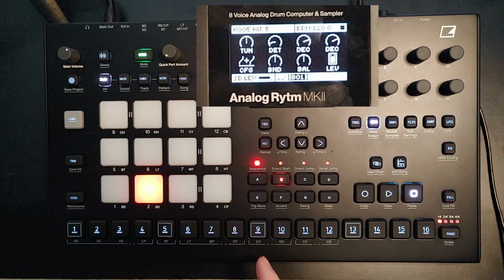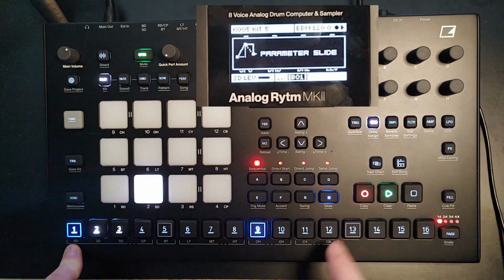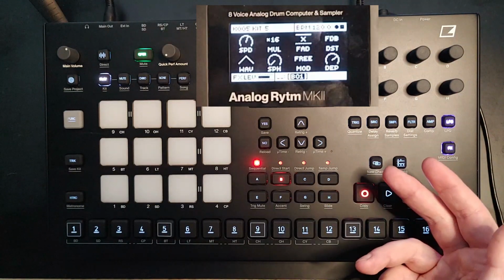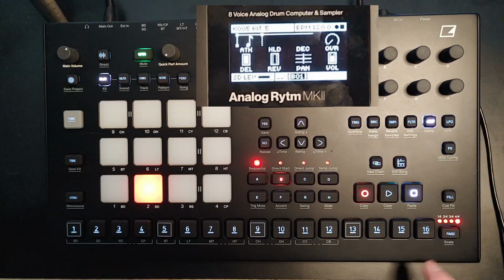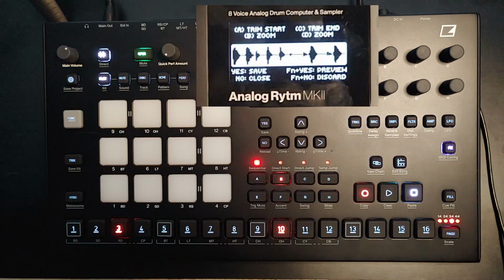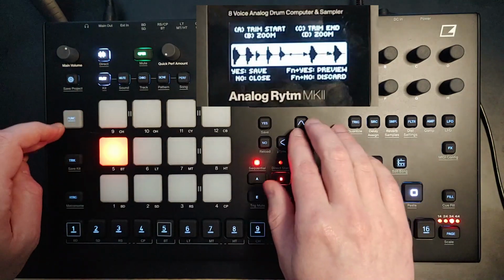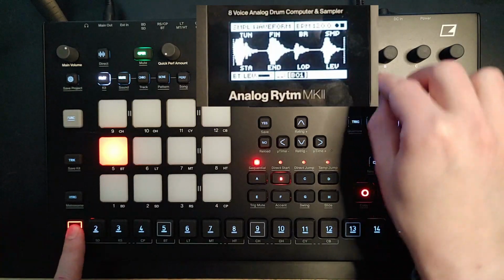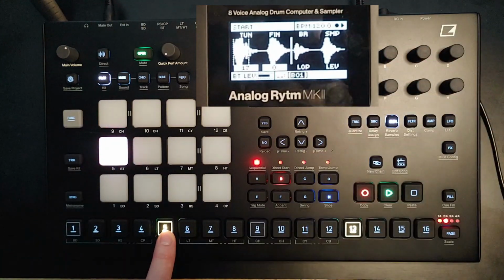Elektron Analog Rytm - Sound Design Ideas - Part 1 - Drones ... sort of ;)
First Part of Sound Design Ideas I had with the Rytm, and a short Trig Slide Tutorial.

00:00 Intro
00:59 Trig Slide Tutorial
02:50 Feedback & Sound Design
09:05 Recording
11:20 Mangle the Sample
15:30 Outro Jam